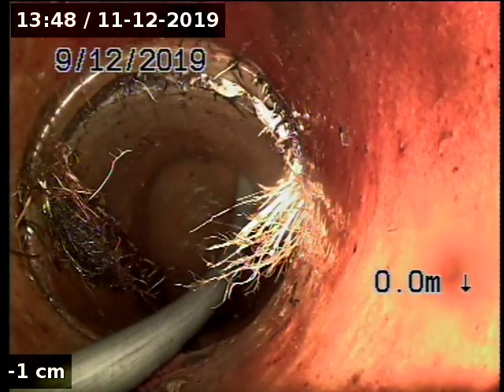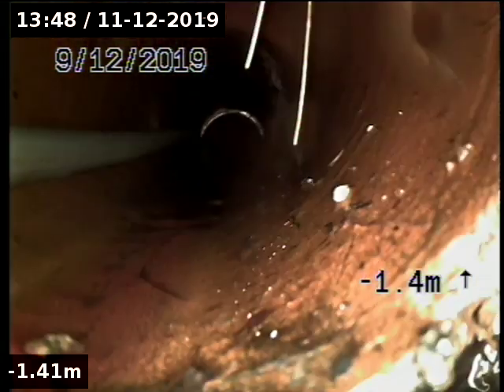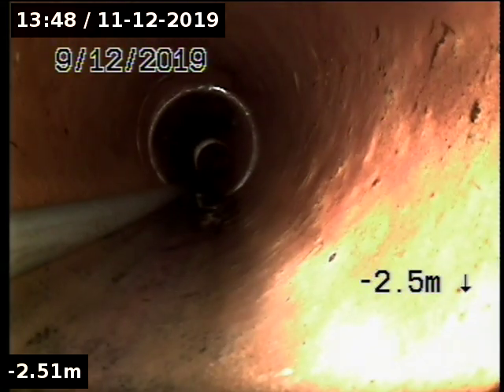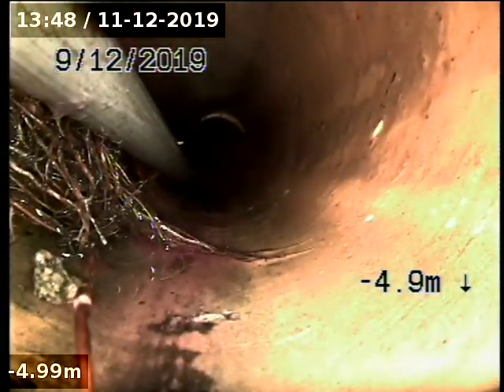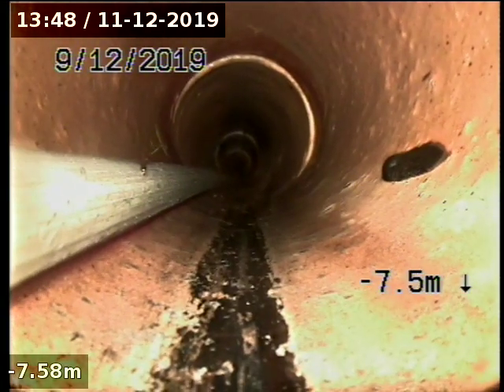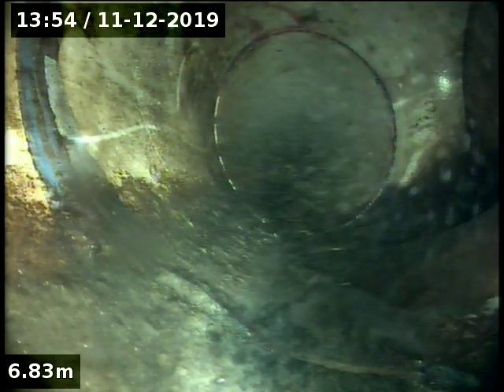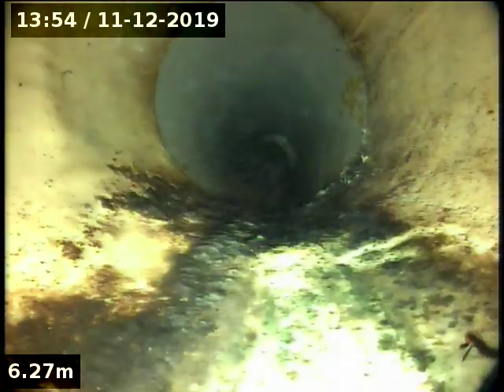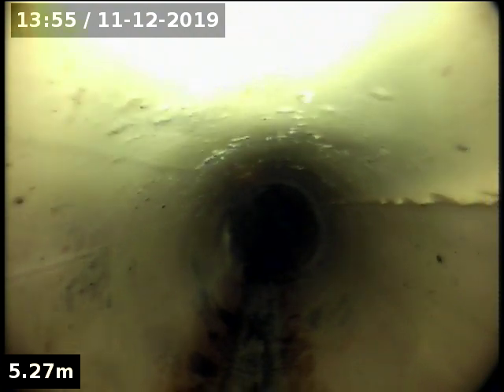Blockage King 53 Harcourt St Hawthorn 2019 12 11 13 48 10